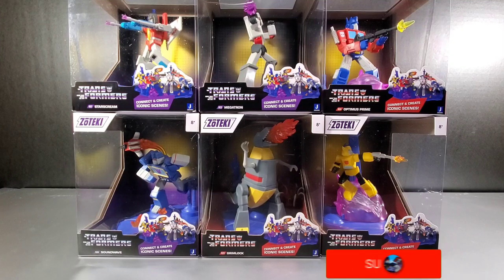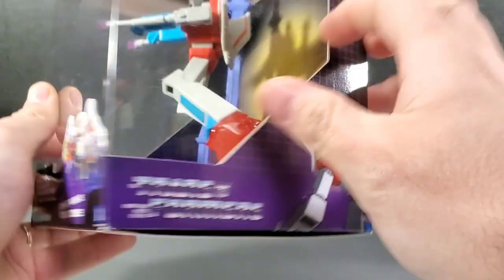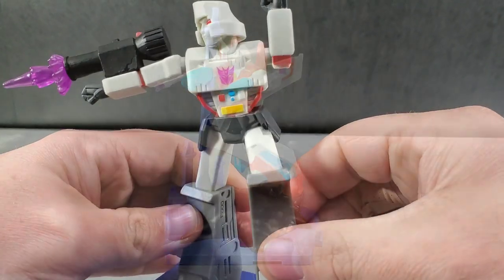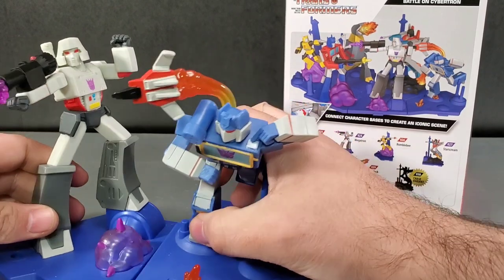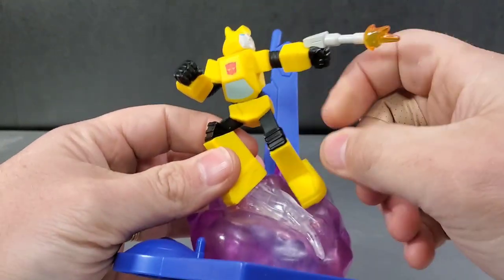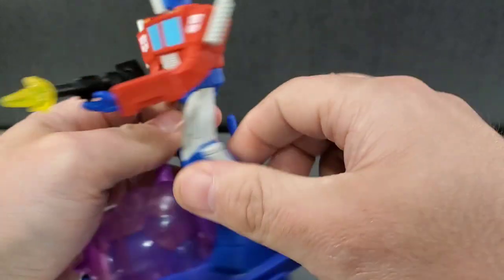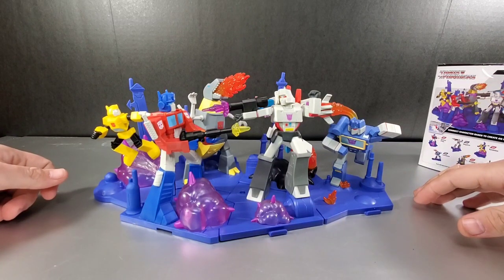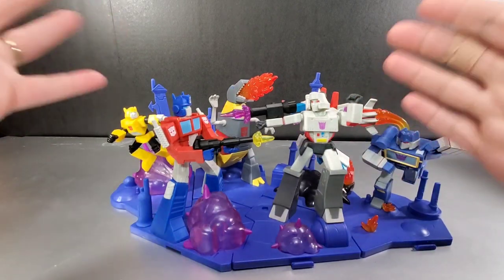Zoteki Transformers Statues By Jazwares Review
New G1 styled Transformers statues by Zoteki.